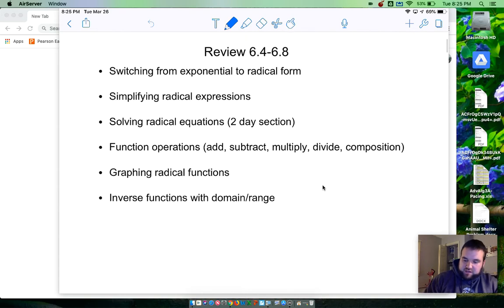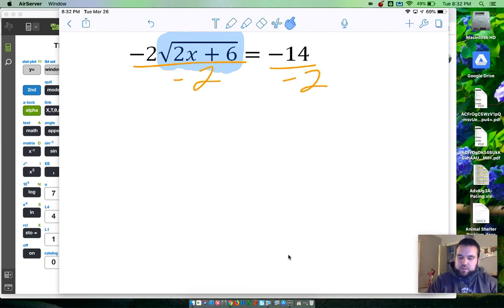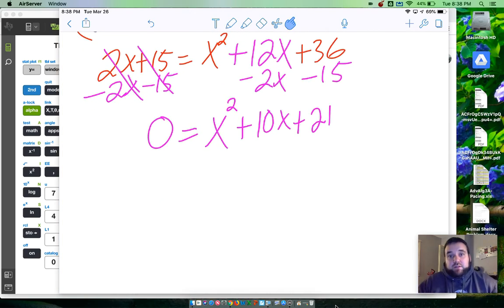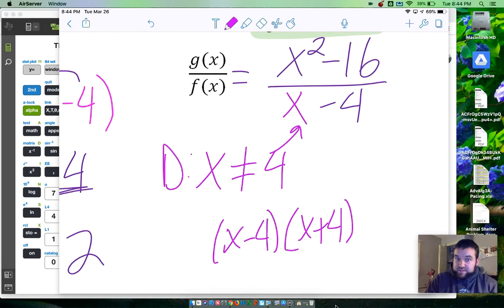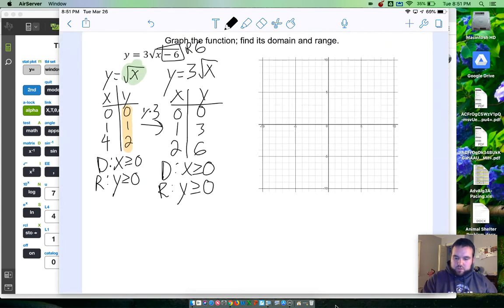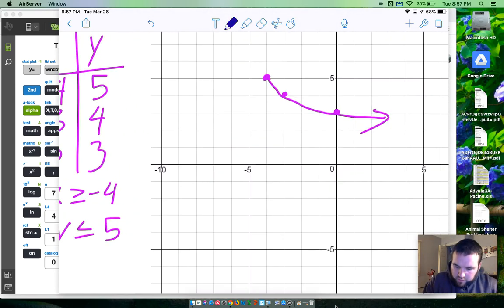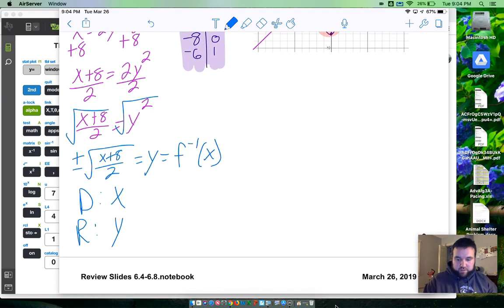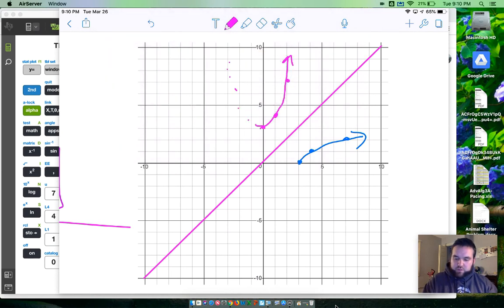Review 6.4-6.8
Specific Sections:

6.4 - 1:21
6.5 - 6:48
6.6 - 16:35
6.8 - 23:27
Lueken realizes he messed up - 27:54
6.7 - 33:54